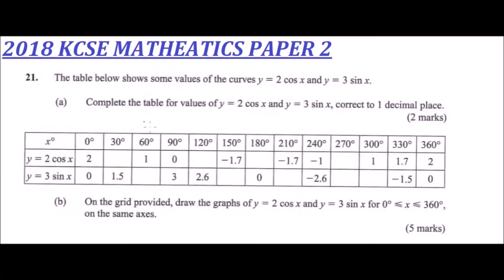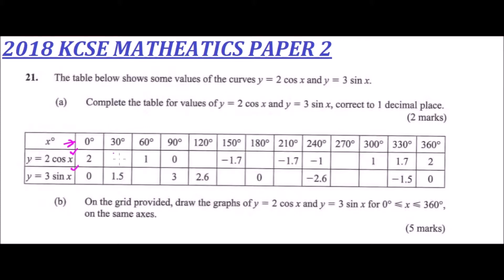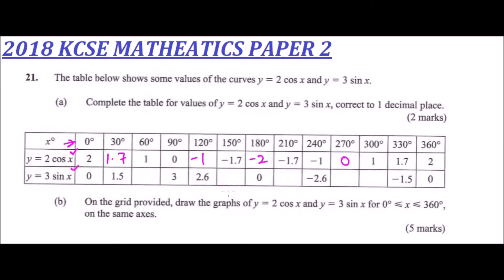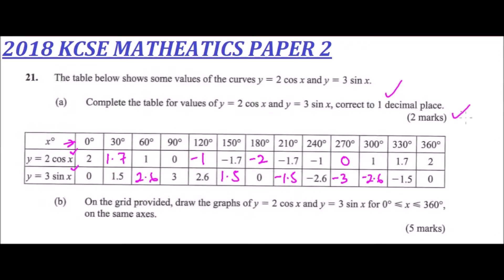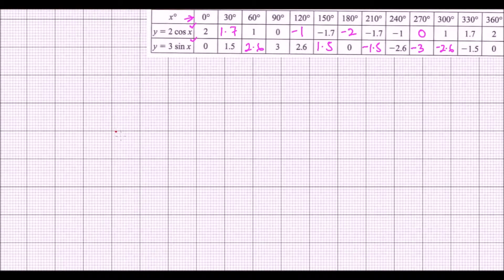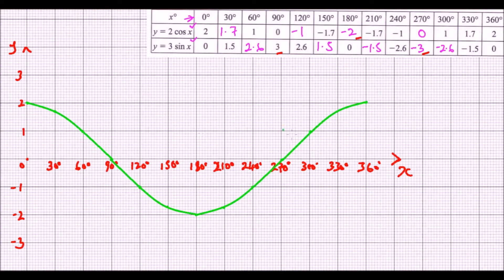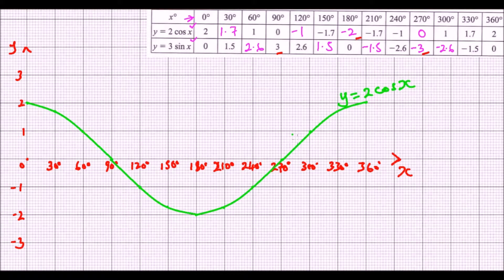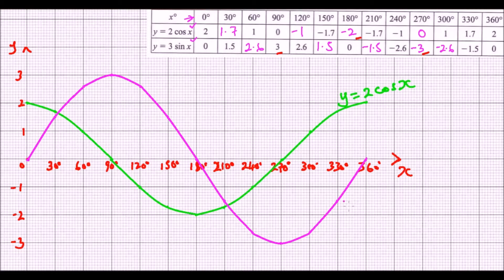kcse 2018 maths paper 2 question 21 trigonometric graphs